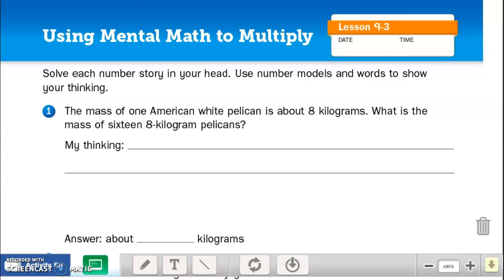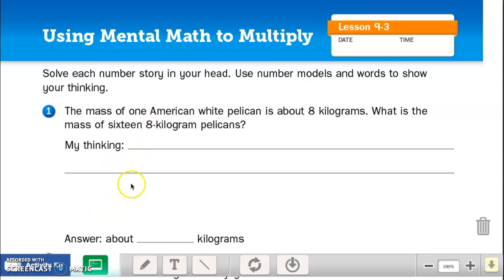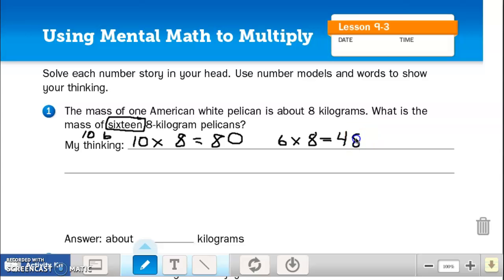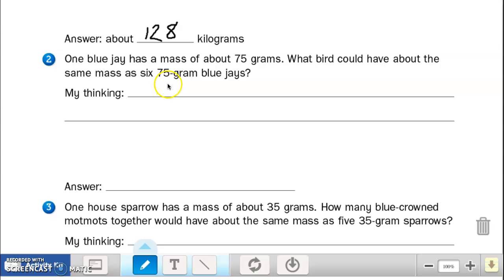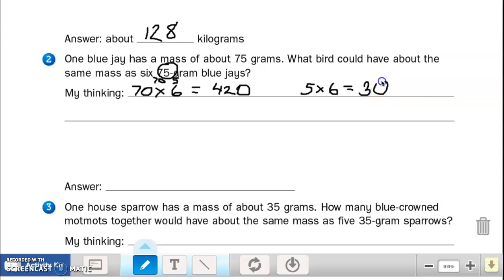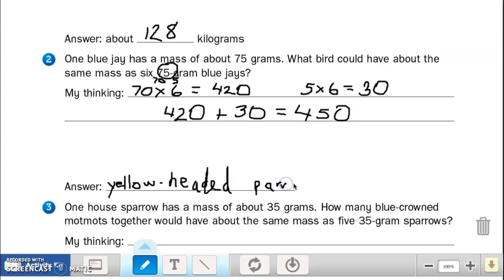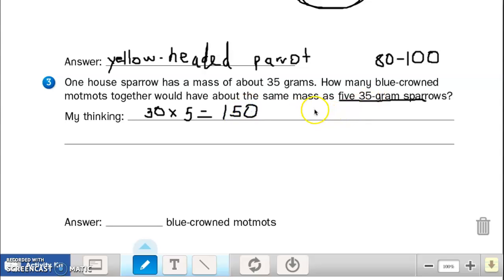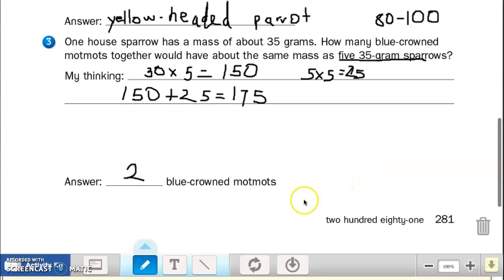Using Mental Math to Multiply